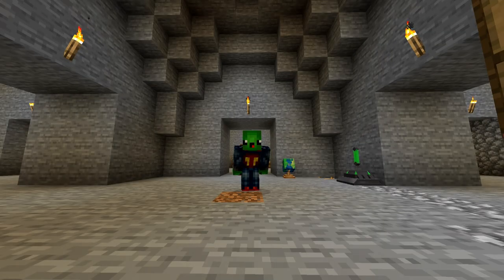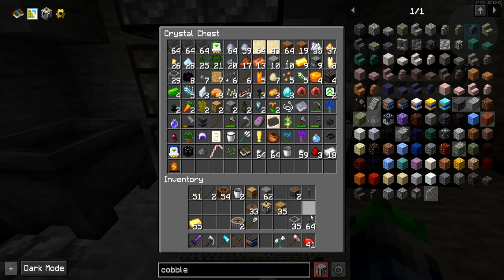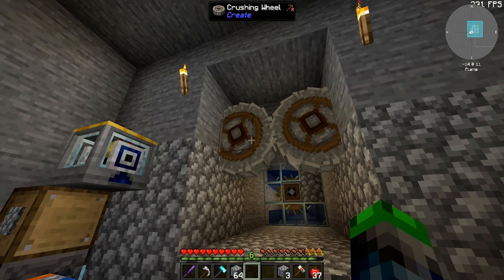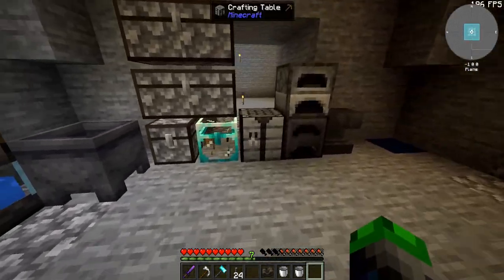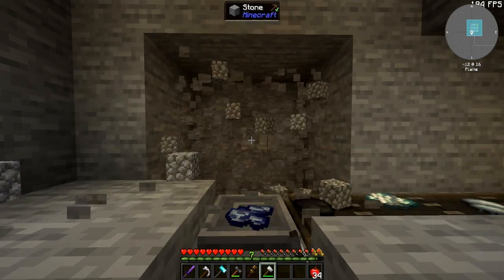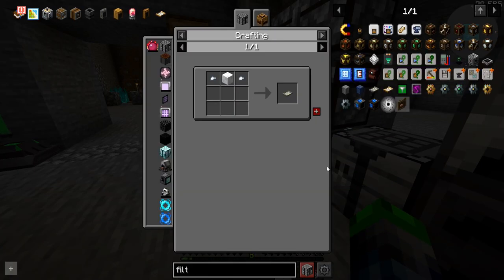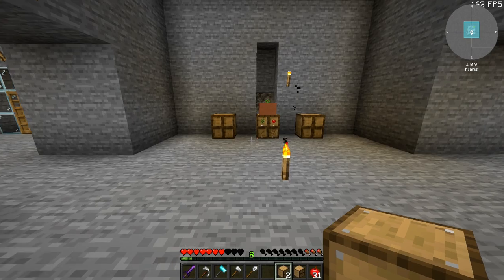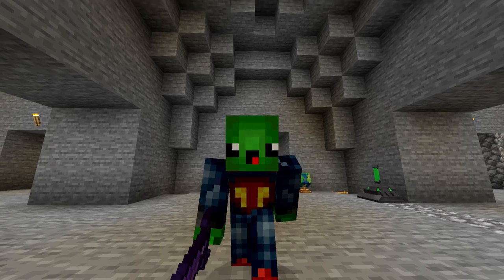Stoneblock 3 | The Beginning of Full Resource Automation! | EP [04]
Today is the day we finally get some automation started!!! Yes that's right resource automation that looks amazing!!!

Links!